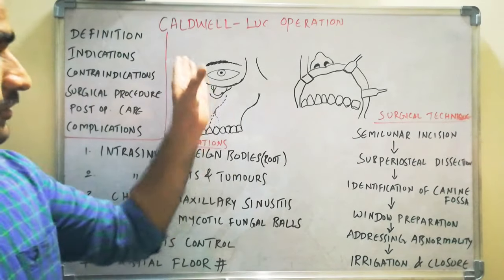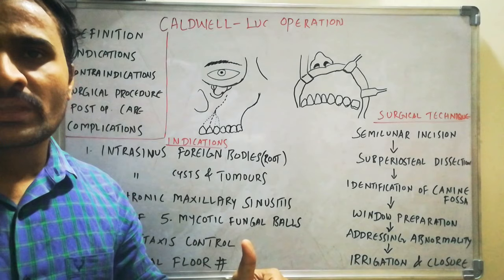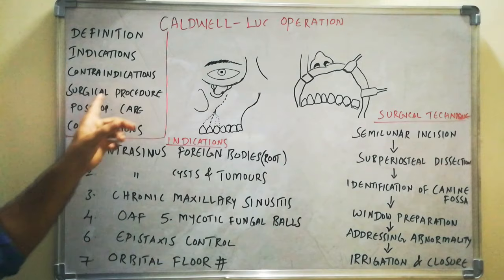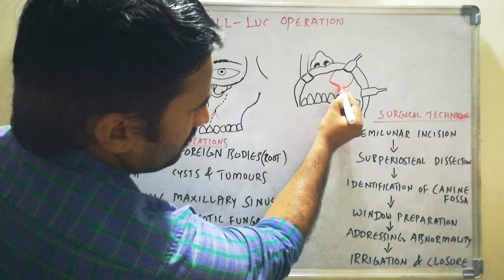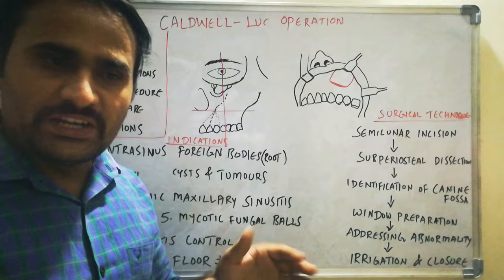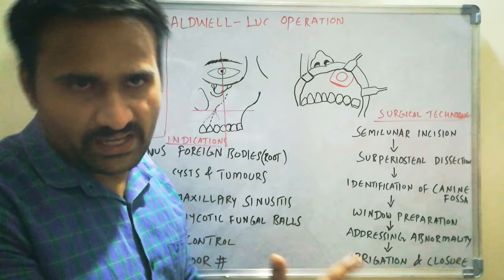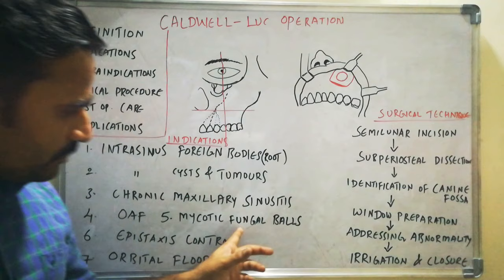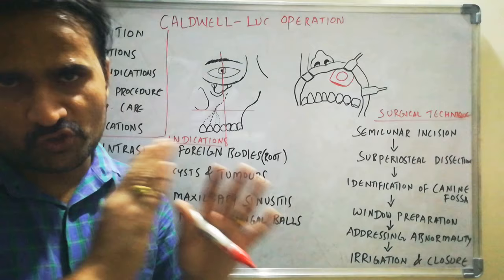Caldwell Luc operation